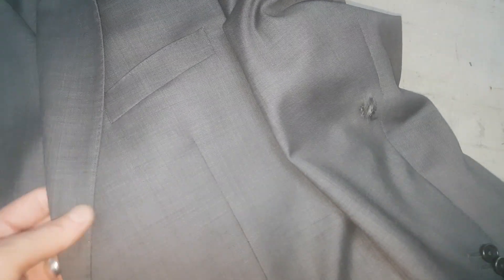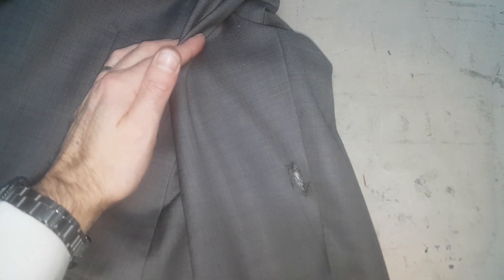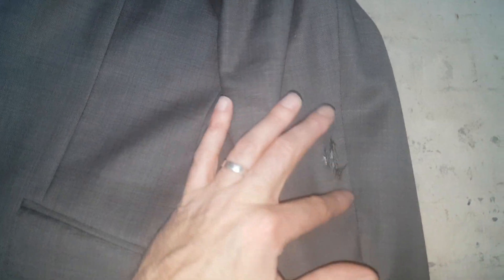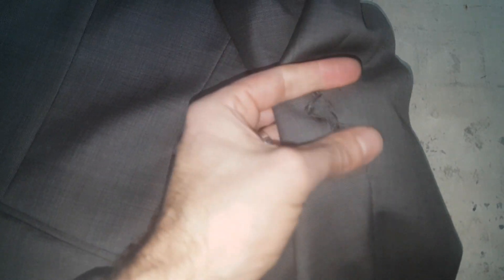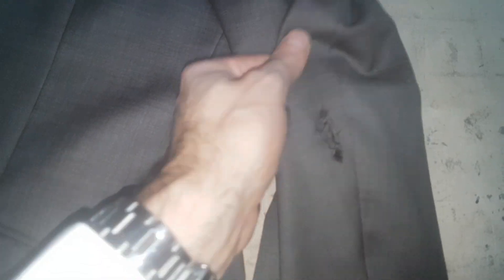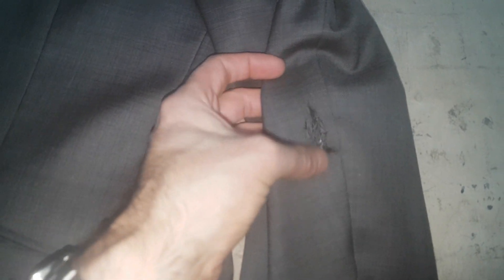INVISIBLE ELBOW RIP REPAIR ON SUIT JACKET BY MANCHESTER TAILOR MICHAEL DISCUSSES OPTIONS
for more information on Michael's bespoke tailoring business.

for more information on Michael's suit repair service business.

for more information on Michael's denim repair service business.